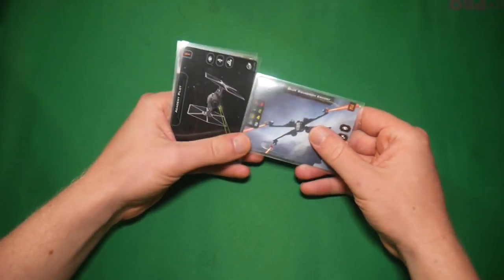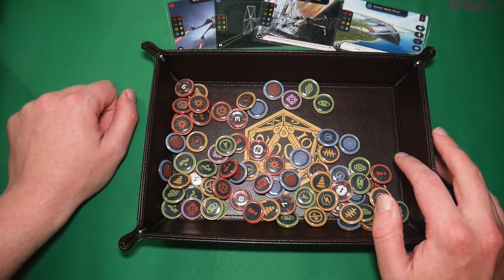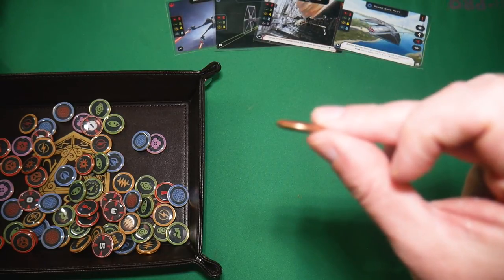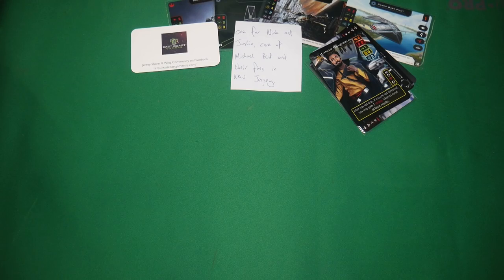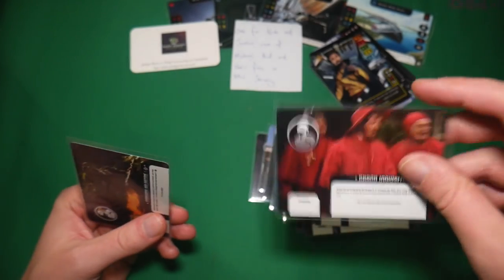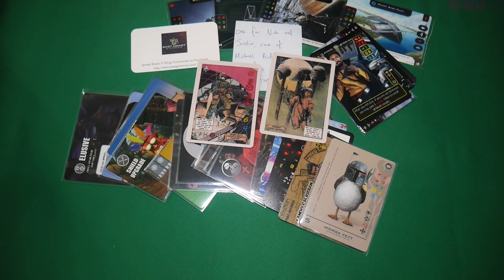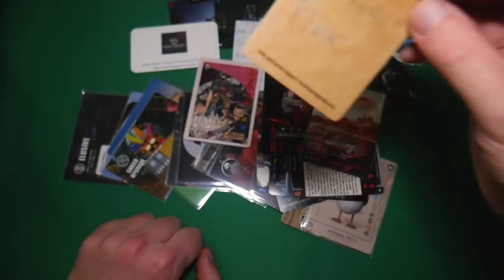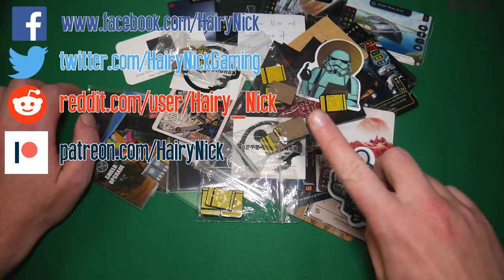A big ol' pile of X-wing loot!